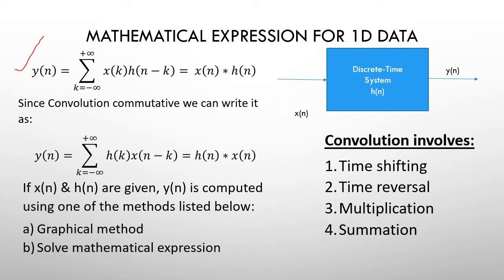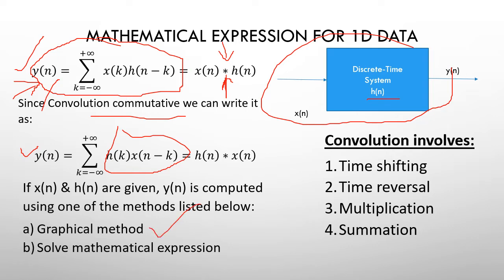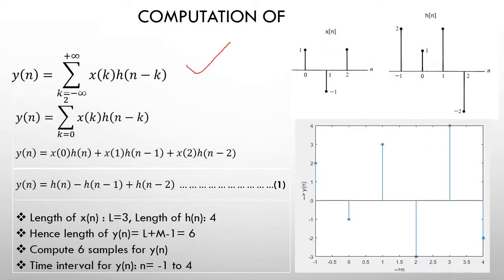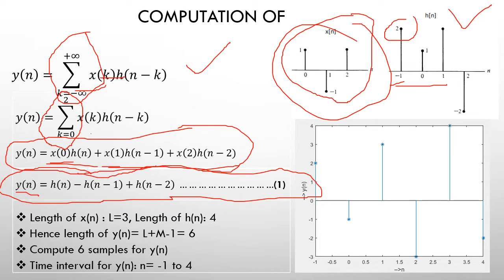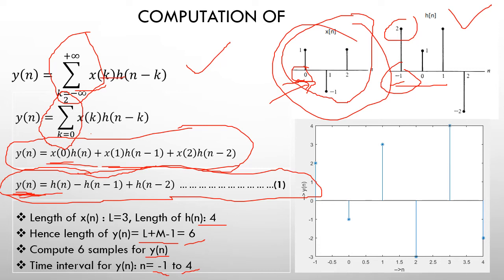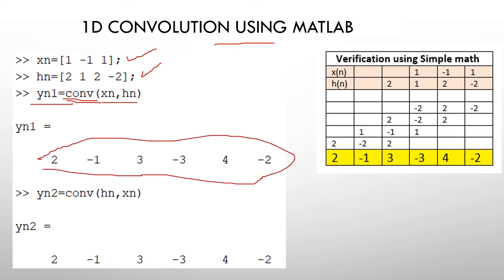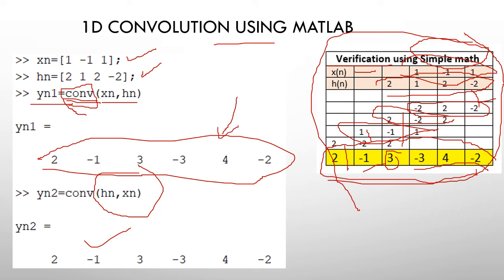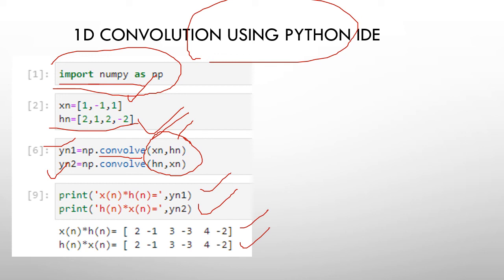Digital Signal Processing Lecture Series: Session 1- Convolution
I welcome you to the first video in a DSP lecture series. This video focuses on the steps that need to be followed when calculating convolution sum. Video also introduces you to tools such as Matlab and Python to verify the convolution result.
This video series is helpful to engineering students who study Digital Signal Processing as a course and want to get more insight into the topics.